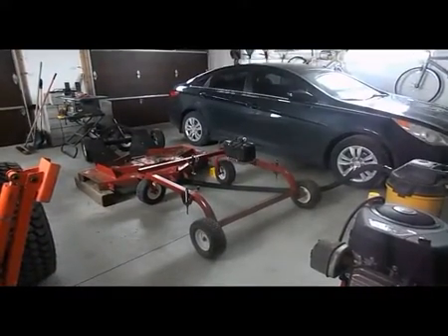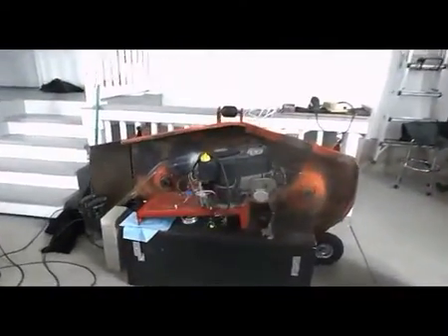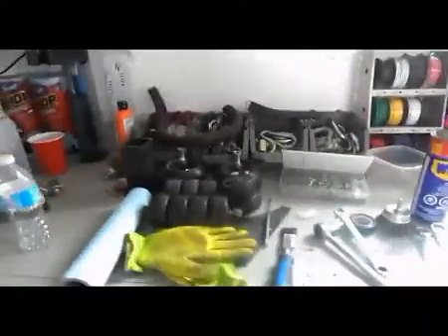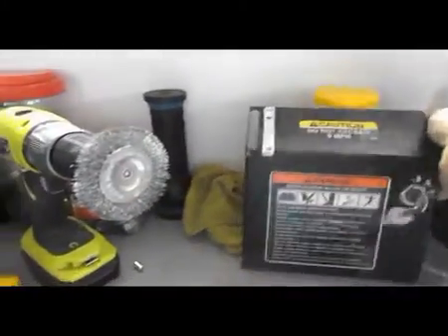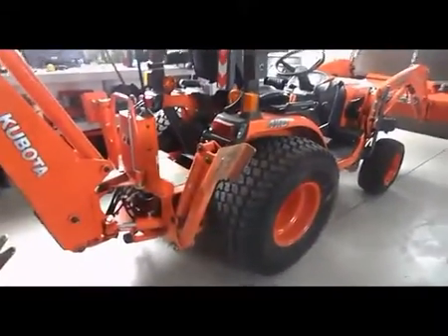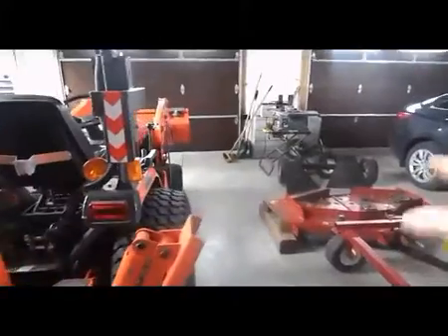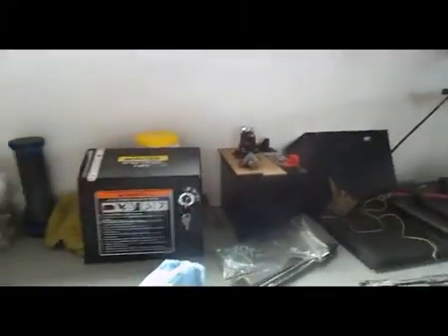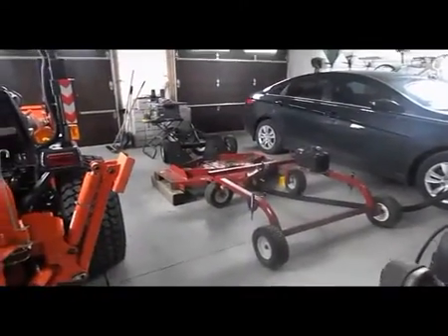Swisher T 60 - Maintenance and Repair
How to Maintain your T-60 Swisher